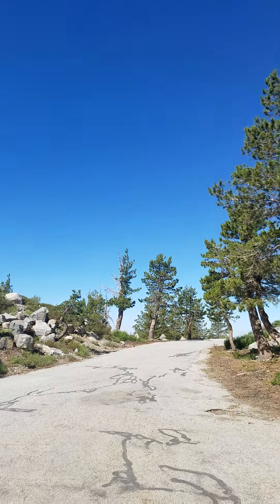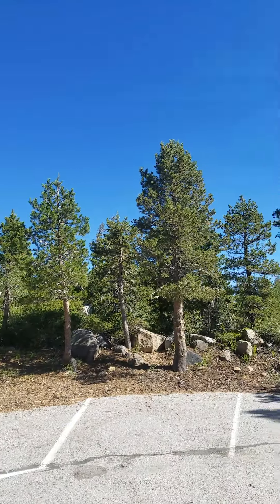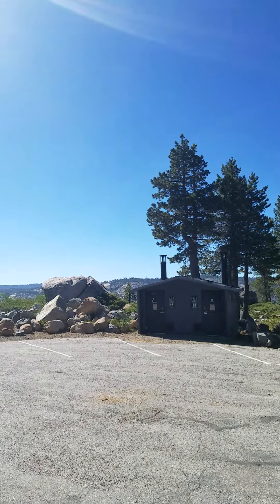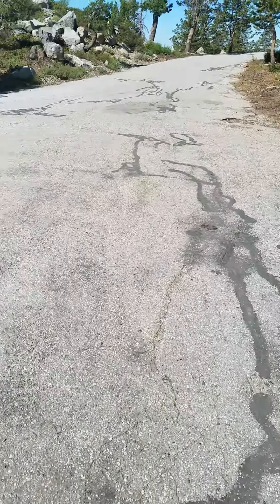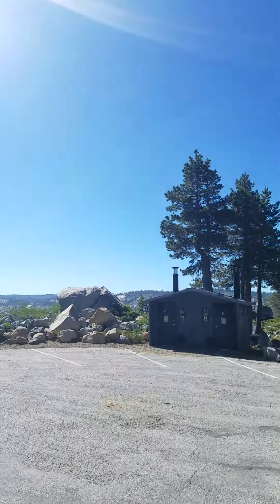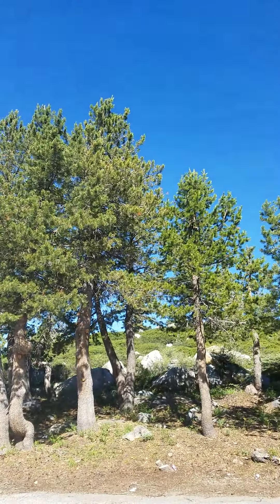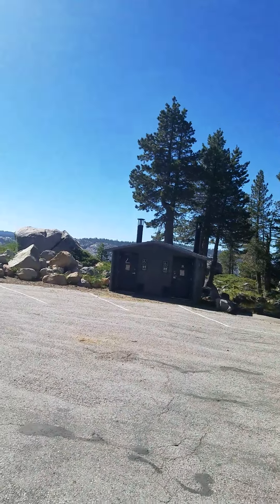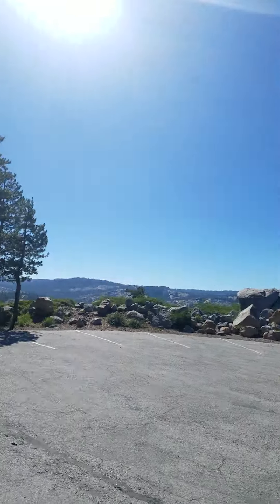Shot Rock observing site.